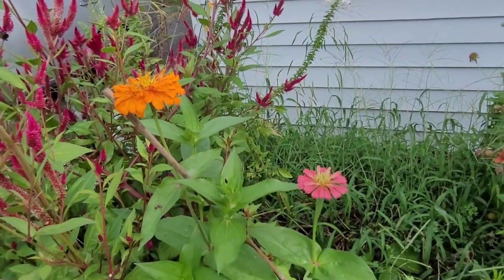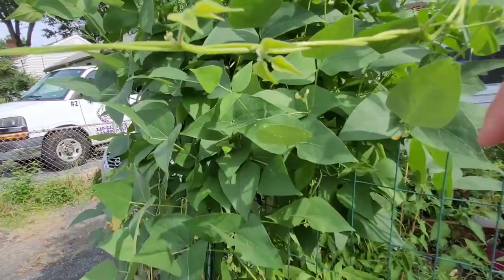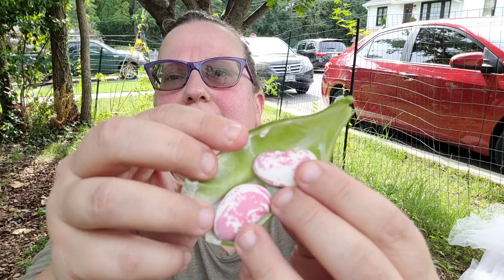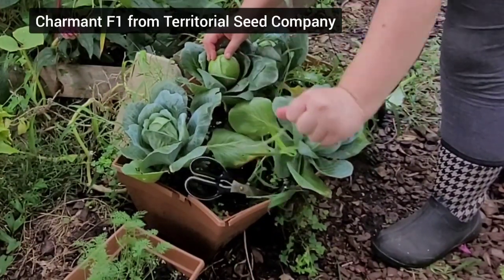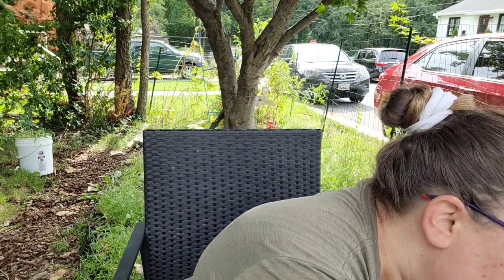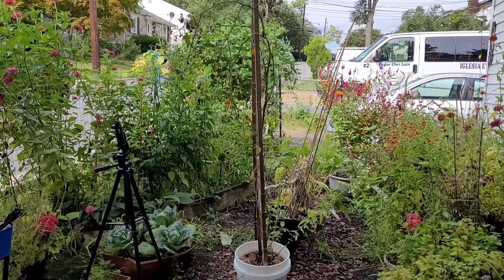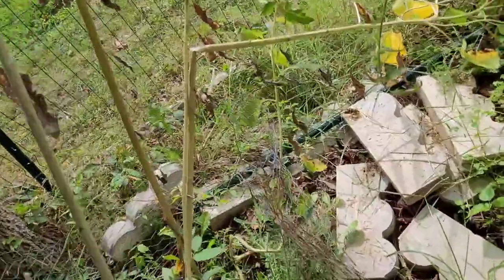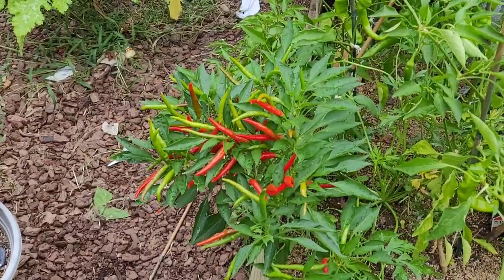Garden tour: new zinnias, harvesting cabbage & lima beans + 🦋 caterpillar update (Sept. 5, 2021)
I give a tour of my late September garden in which I harvest cabbage and Christmas Lima beans, show some new flower blossoms and give an update on the swallowtail butterfly caterpillars.